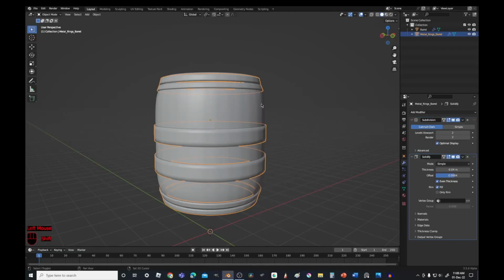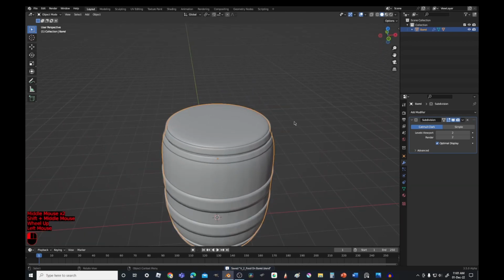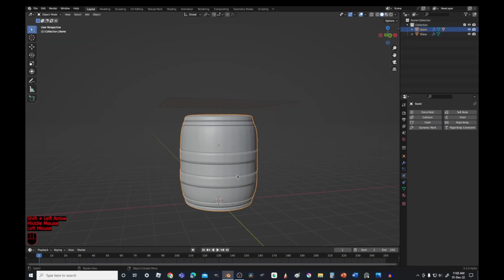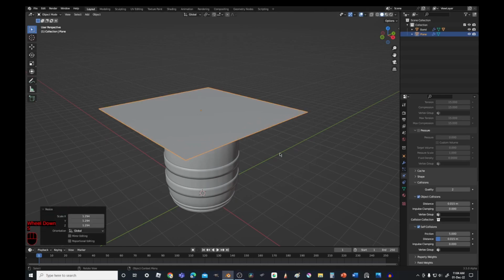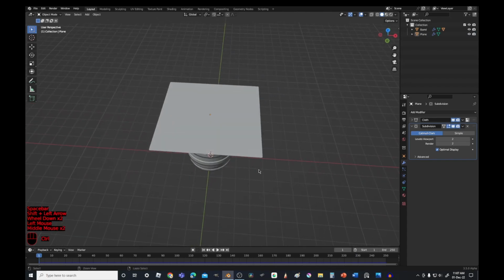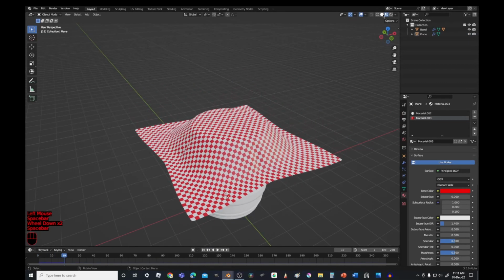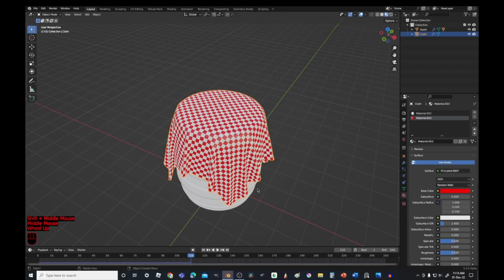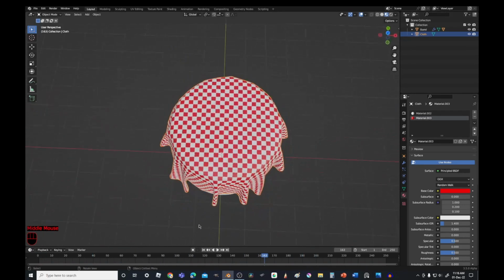Part 2 Cloth Animation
In this video we will be doing cloth animation hope you enjoy it!